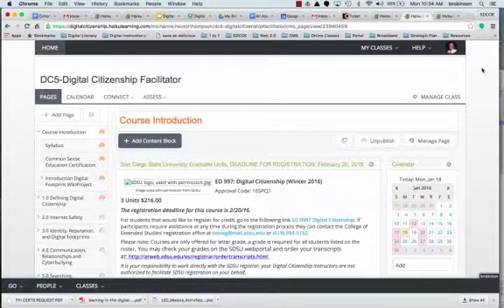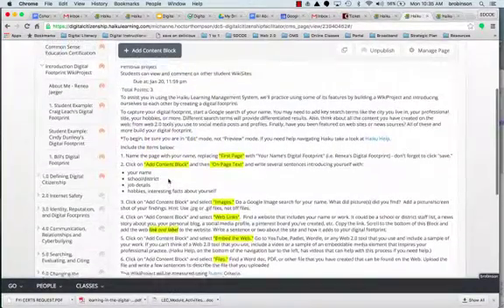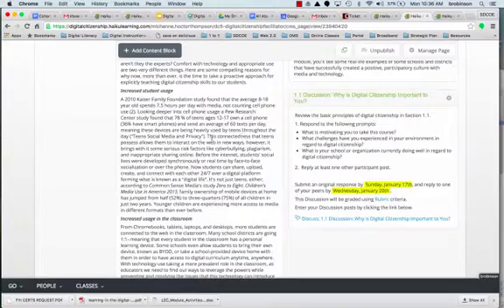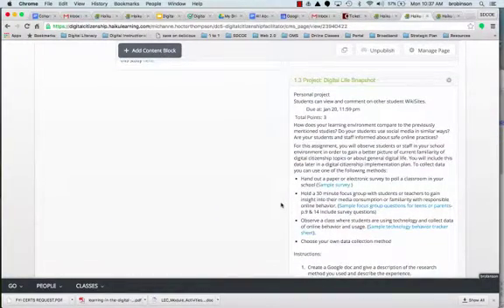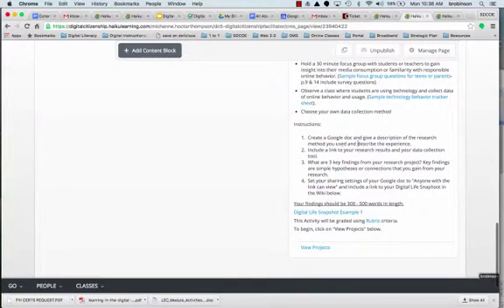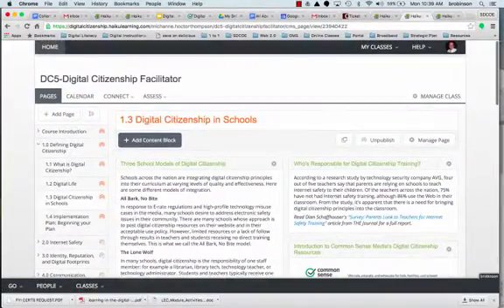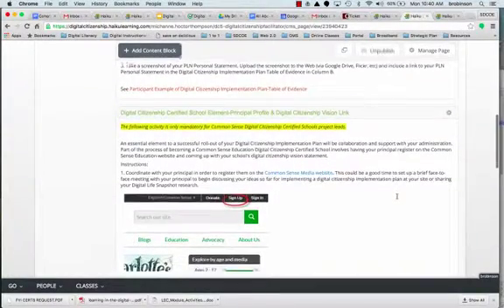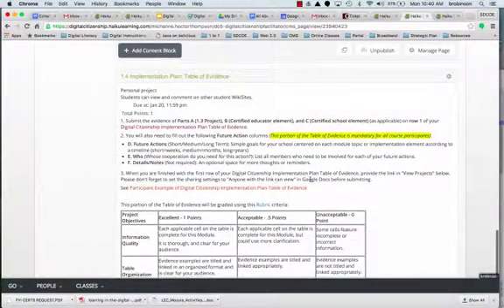DC Module 1 Helicpoter Video